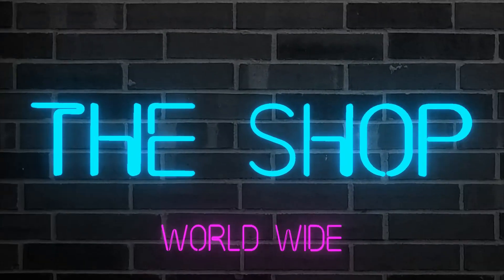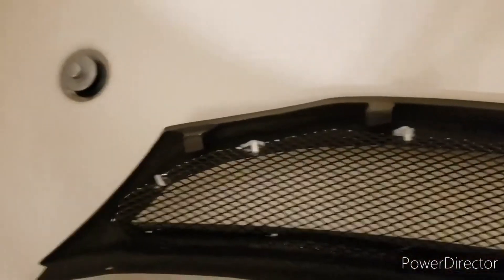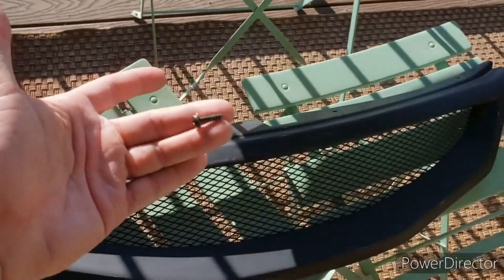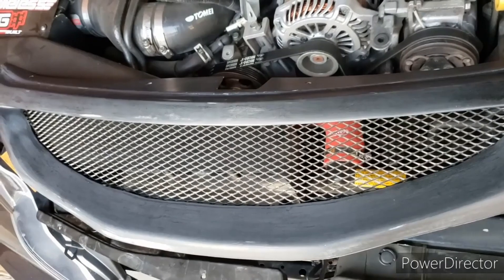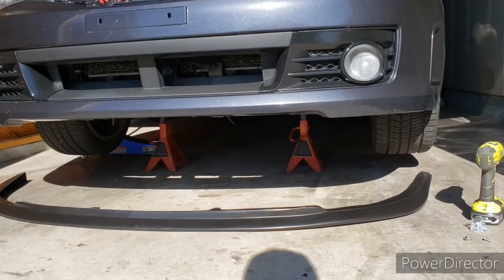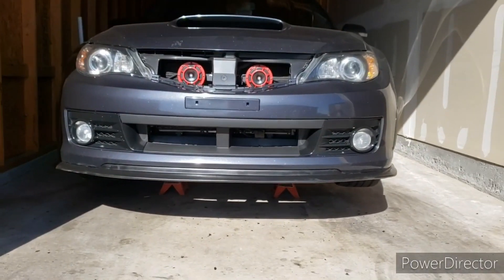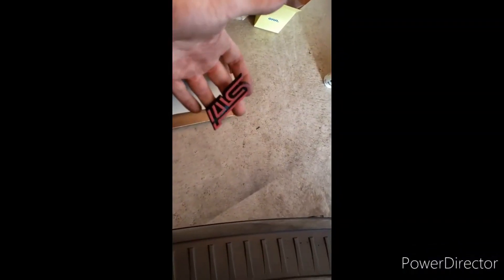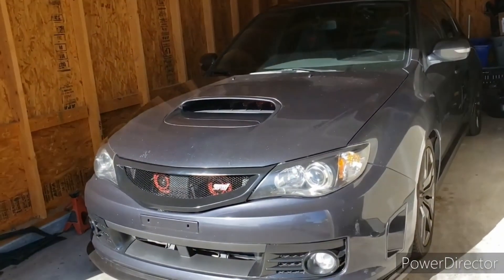Grill and Lip Spoiler Install on 08 Subaru Sti